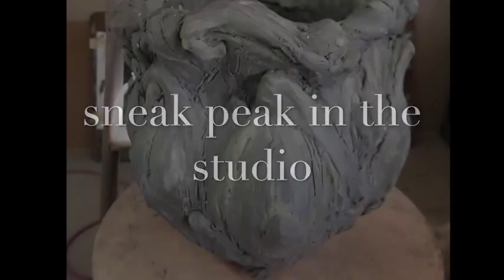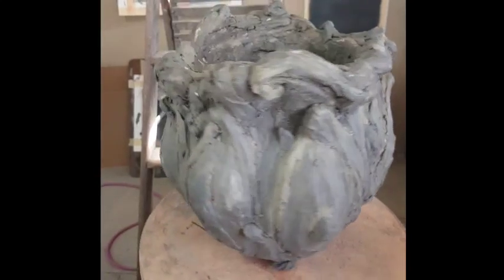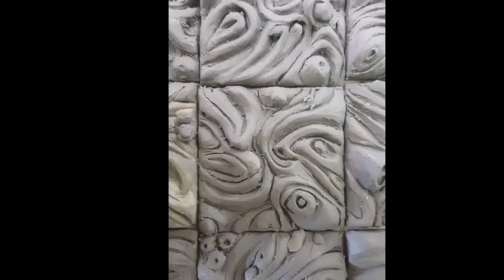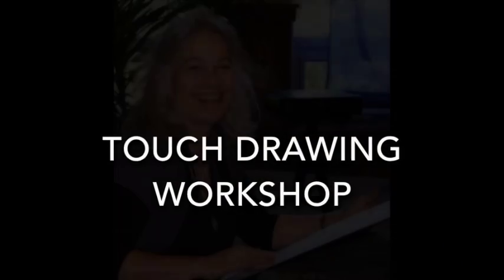My Movie 21 Medium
Sneak Peek in the studio November 2017